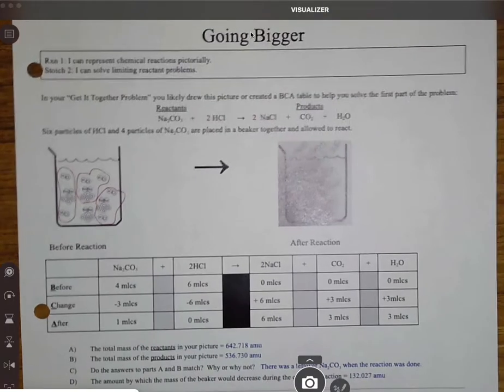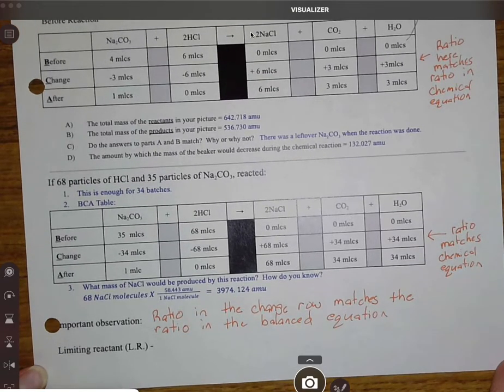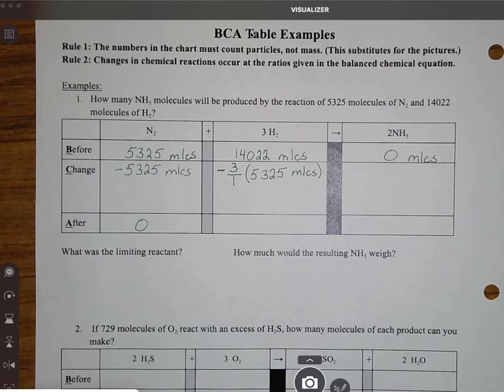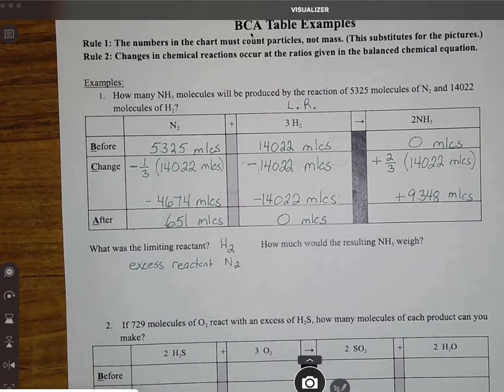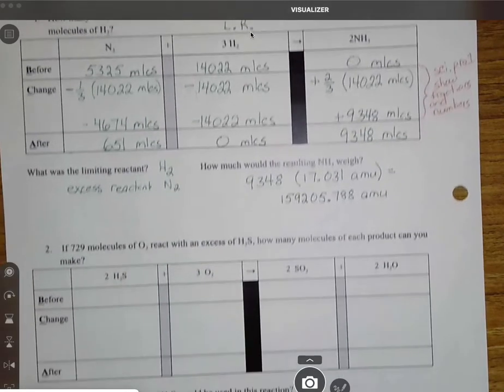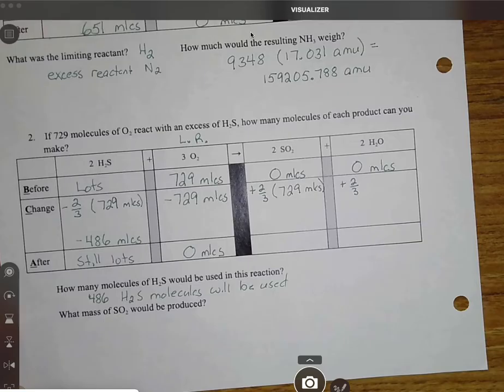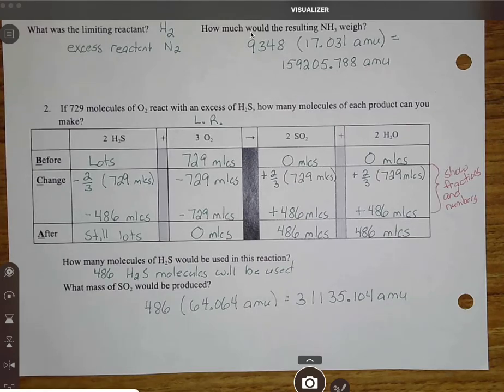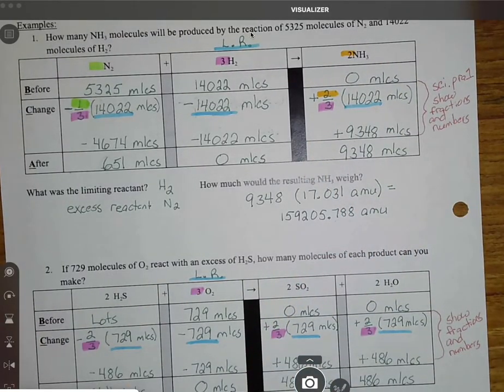Going Bigger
A lesson in using BCA tables.